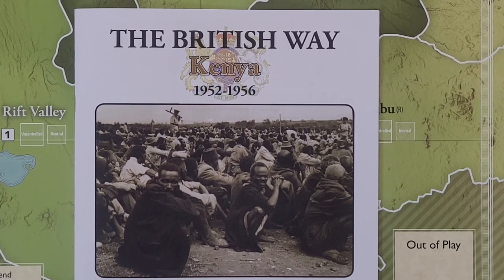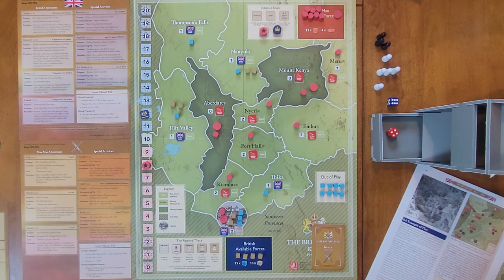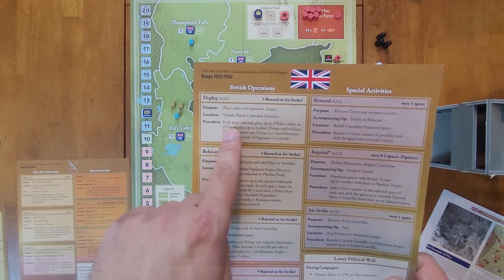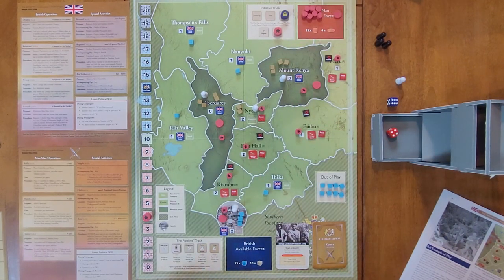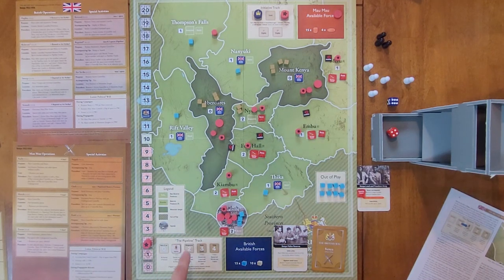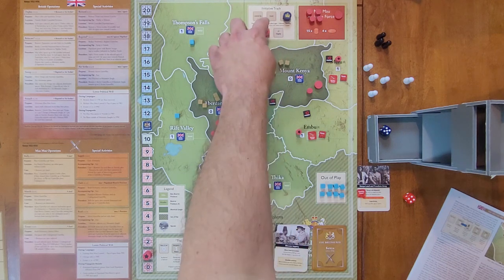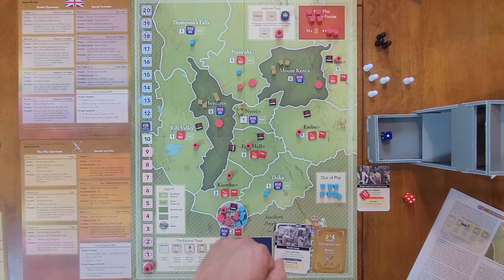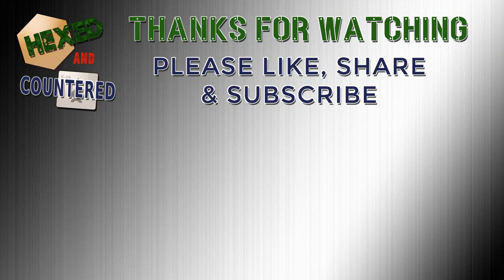The British Way - Kenya Play Example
A walk-through of the play example of the Kenya game from the COIN multipack The British Way, published by GMT Games and designed by Stpehen Rangazas.